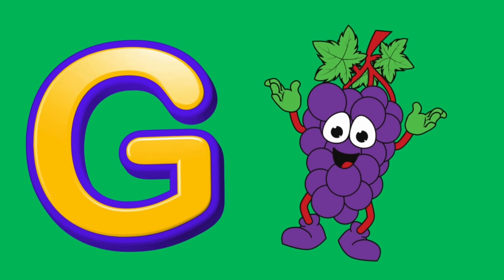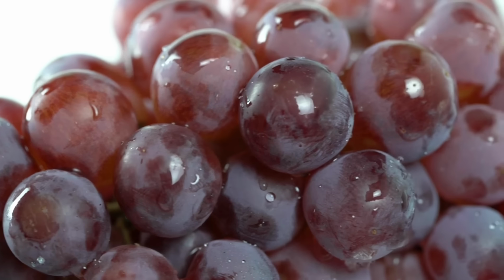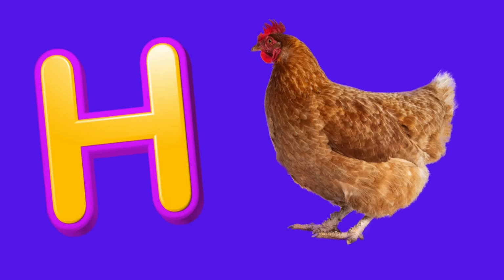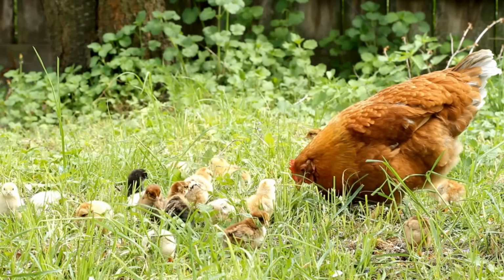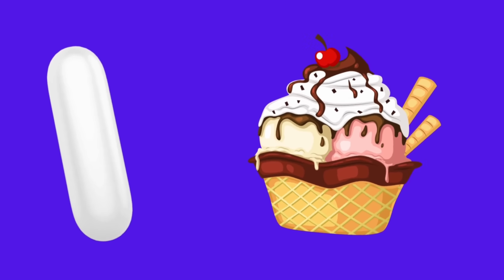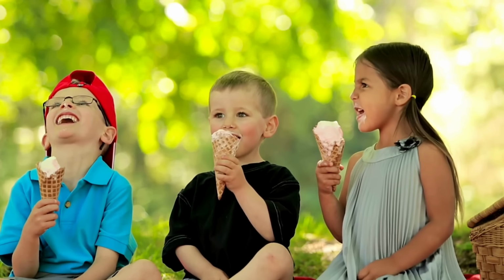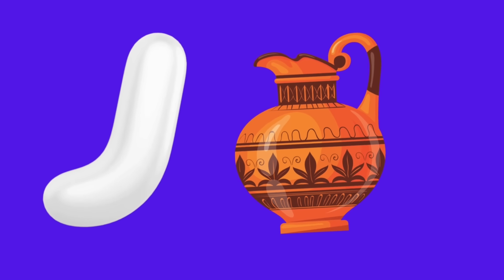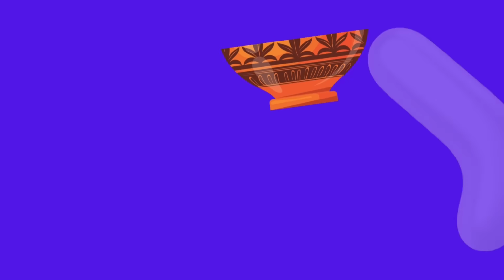Phonics Song | Alphabets Song + More Phonics Song | Nursery Rhymes and Songs For Children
Learning is always fun with kids Channel Preschool popular nursery rhymes. We bring to you some amazing songs for kids to sing along with us and have a good time. Kids will dance, laugh, sing and play along with our videos while they also learn numbers, letters, colors, good habits and more!